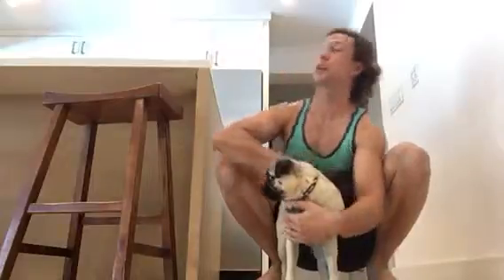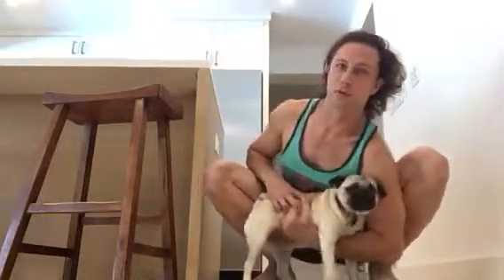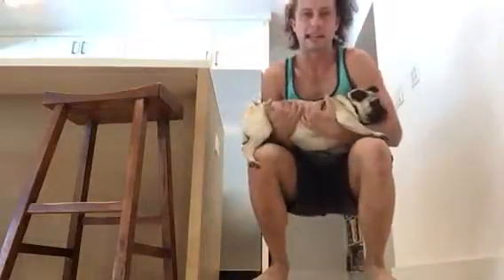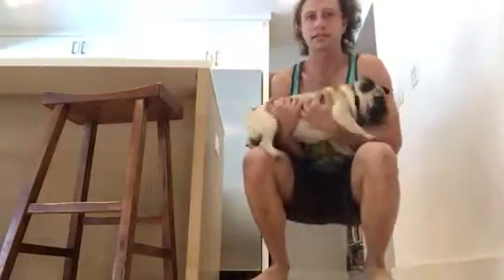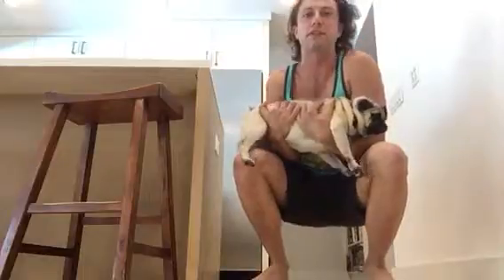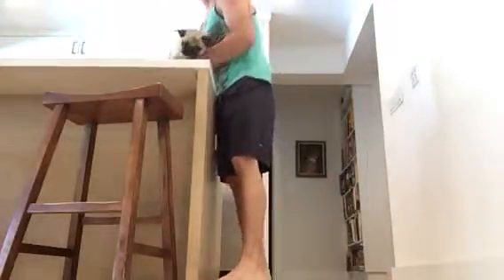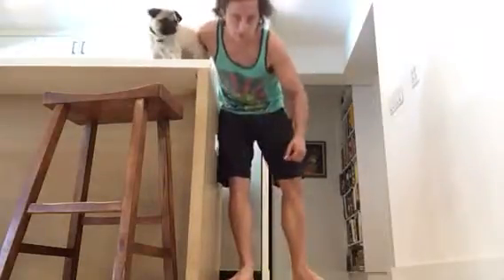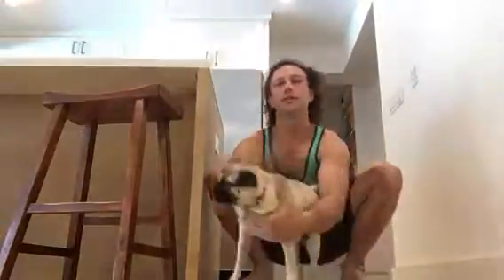Strong man event- pug lifting